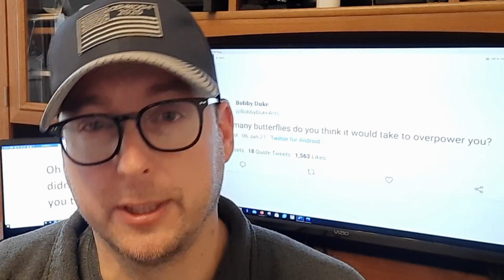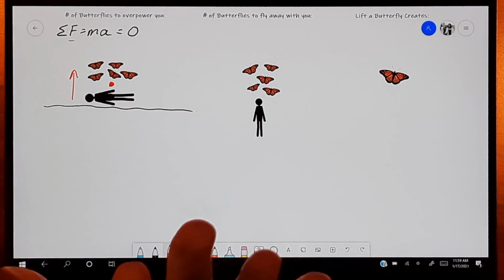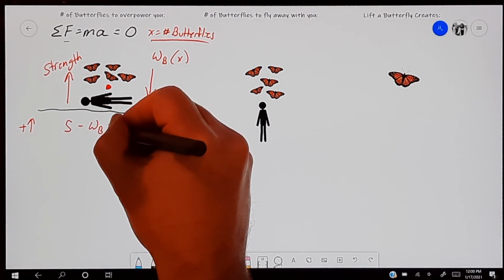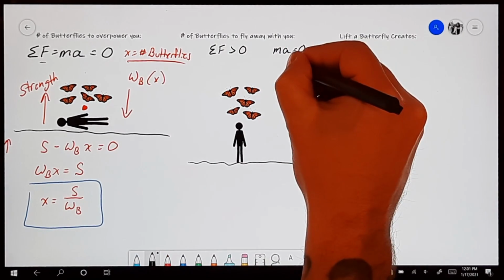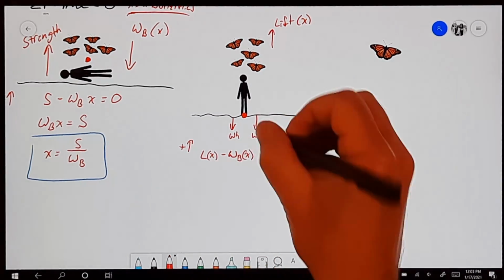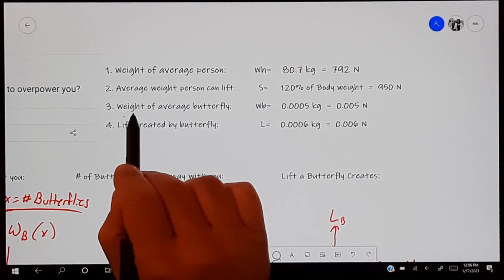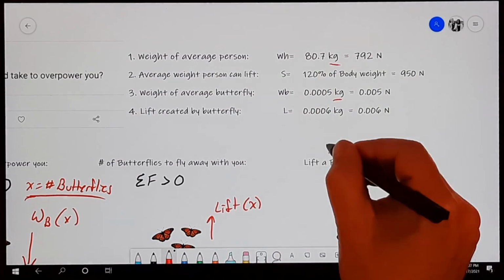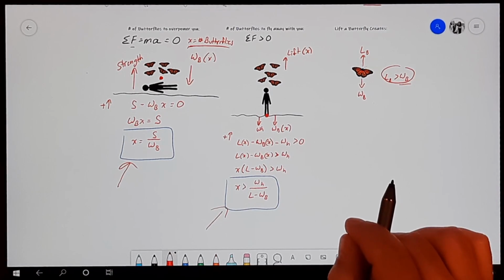How Many Butterflies Does It Take to Overpower You | Bobby Duke Arts Twitter Question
How many butterflies would it take to overpower you? This question was asked by Bobby Duke from Bobby Duke Arts on Twitter. It seemed like a logical question to ask and I could see how concerned he was about needing to know! So Bobby Duke, you are in luck! I am going to use my years of Engineering School and get you an answer to put your heart and mind at ease.

With using a little physics knowledge and some research it is possible to bind out how many butterflies it would take to overpower you or any human at that. In physics you study the movement of objects both in static and dynamic states. Using the laws of statics and dynamics with a touch of Newtons Law of Motion, the answer can be found by deriving a simple equation by using a free body diagram. And don't worry, the math isn't that hard! Enjoy.

Butterflies don't scare me! Change my mind!